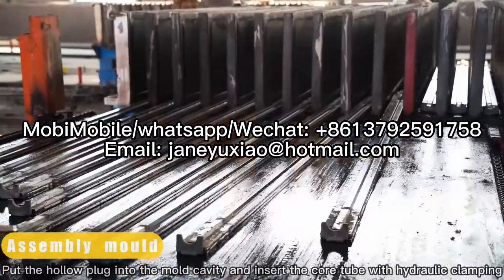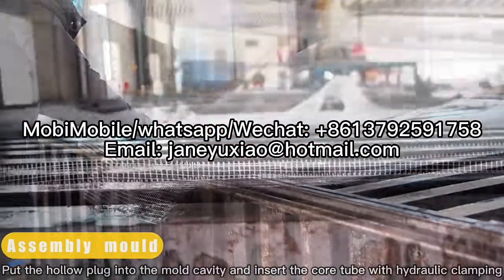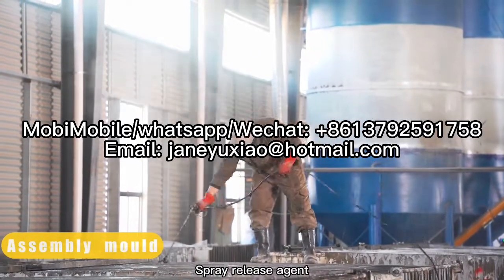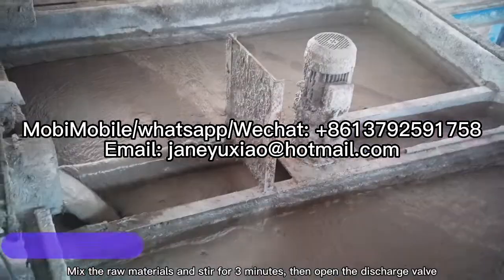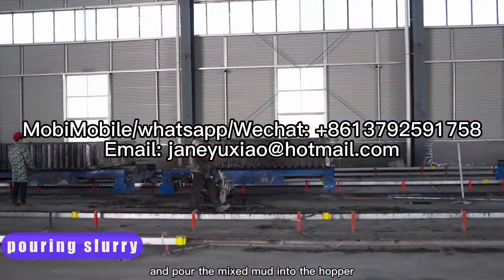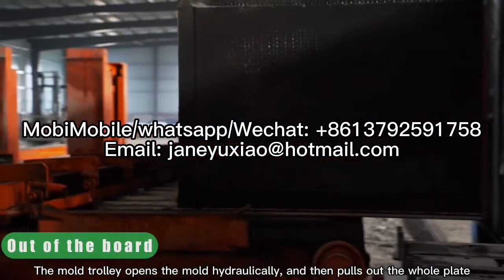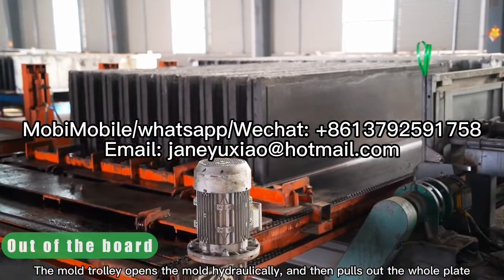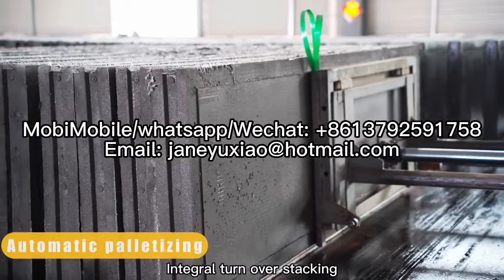eps cement sandwich panel production line/lightweight wall panel making machine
eps cement sandwich panel machine
lightweight concrete wall panel forming machine
xps foam cement sandwich wall panel production line
cement foam insulation board making machine
lightweight eps cement wall panel line
cement foam insulation board production line
light weight eps cement sandwich wall panel production line
eps cement insulation wall panel making machine
eps cement insulation wall panel molding machine
lightweight eps insulation wall panel production line
eps calcium silicate board sandwich panel machine
eps sandwich panel machine
sandwich panel making machine